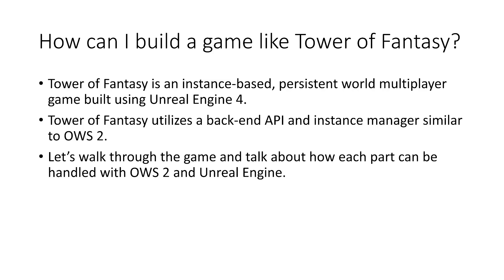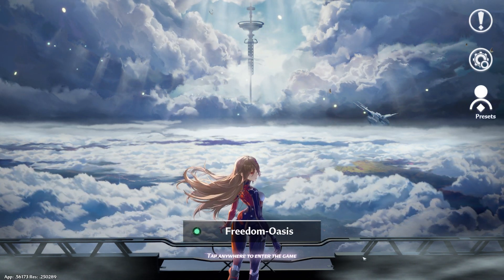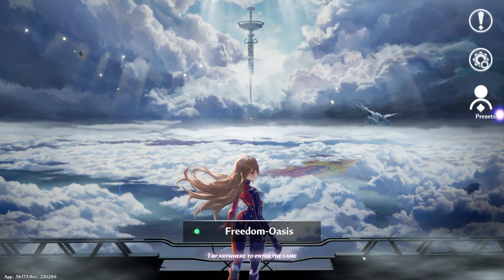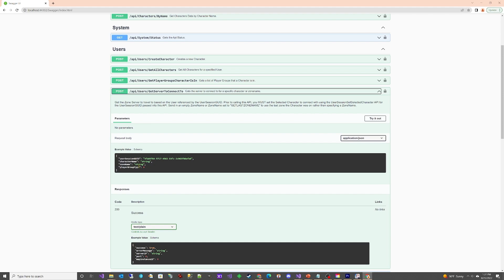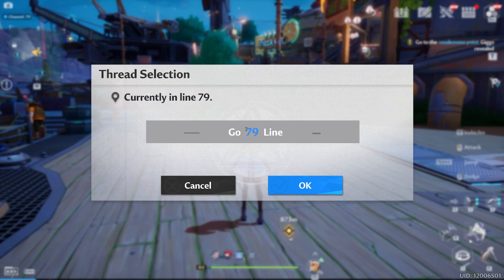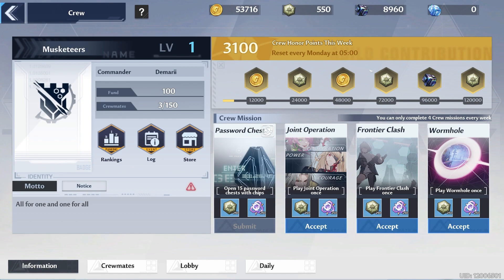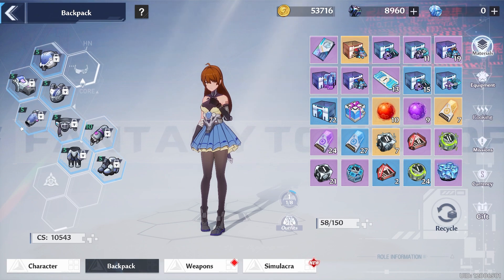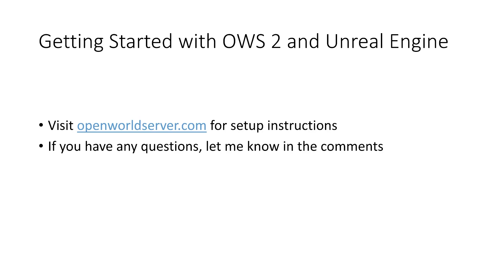Tower Of Fantasy with OWS 2 and Unreal Engine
In this video I discuss how to make games like Tower of Fantasy with OWS 2 and Unreal Engine.